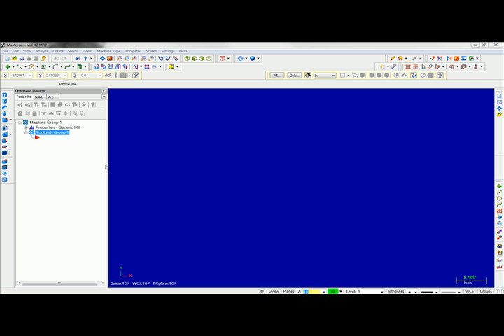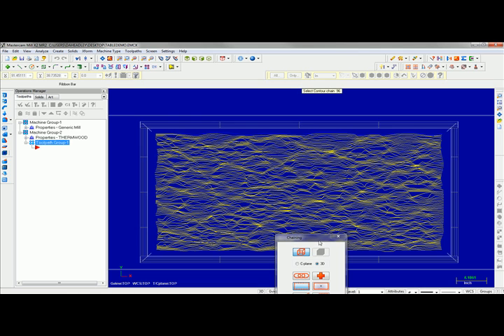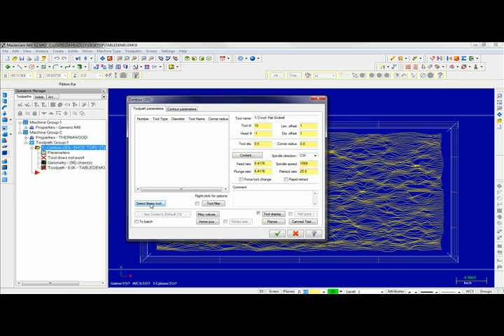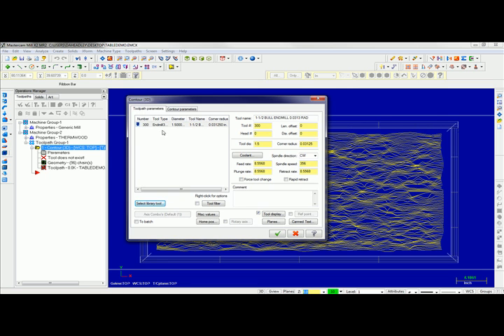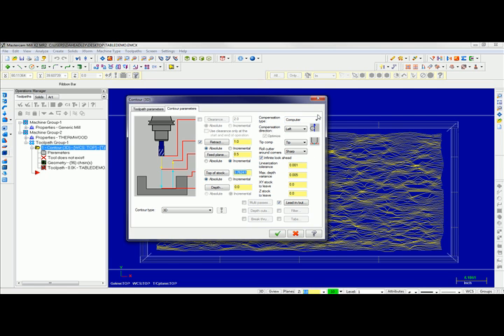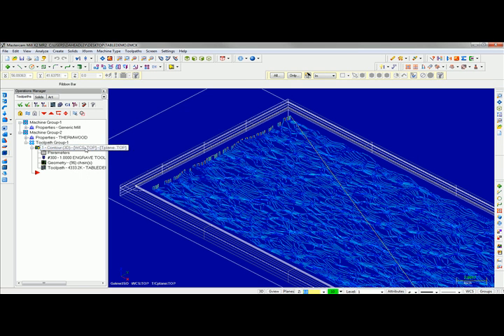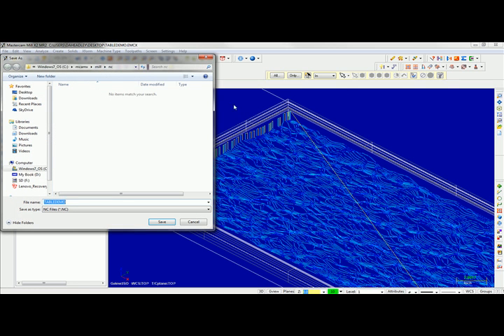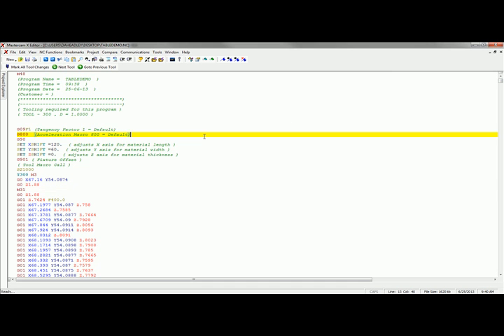MasterCAM Contour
How to run MasterCAM to set up 3D contour tool paths.